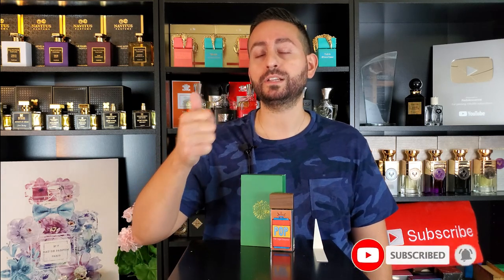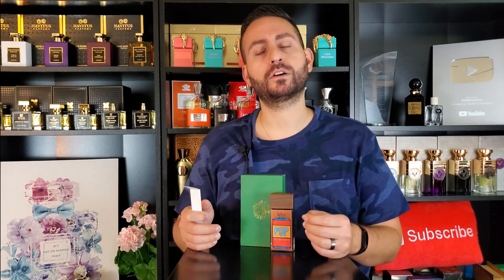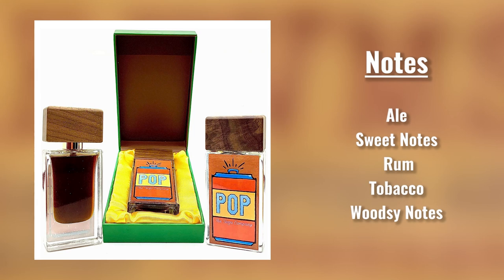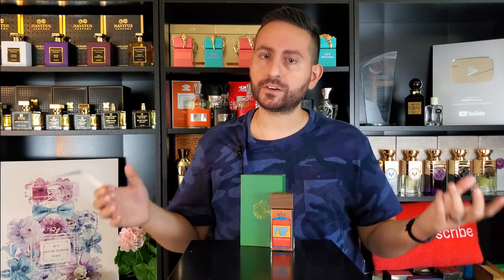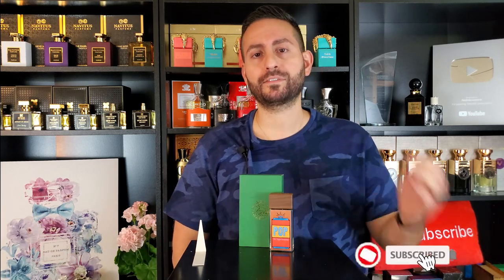THIS FRAGRANCE SMELLS LIKE ROOT BEER! | TSVGA POP PERFUME REVIEW! | BOOZY, SWEET, AND WOODSY!